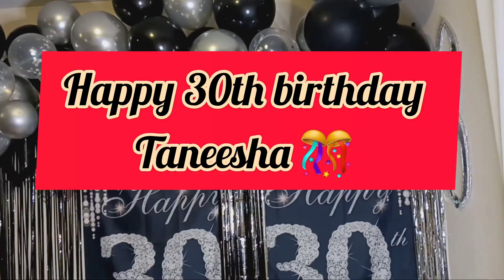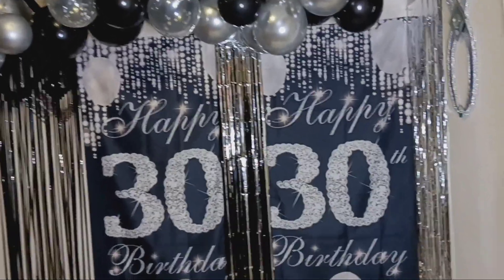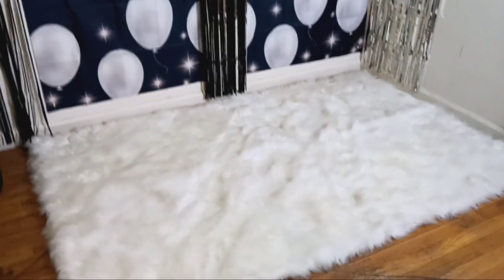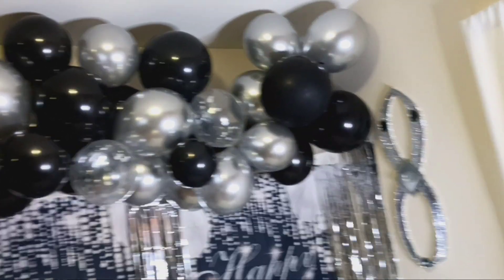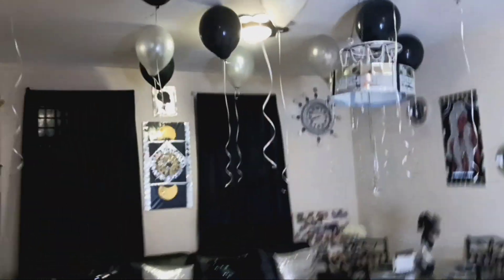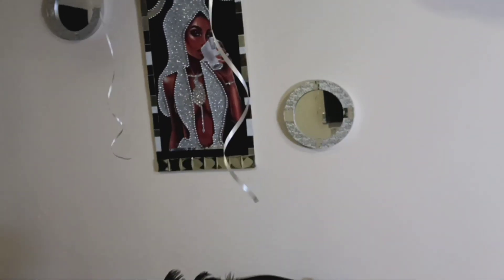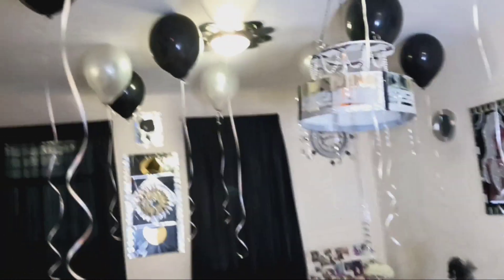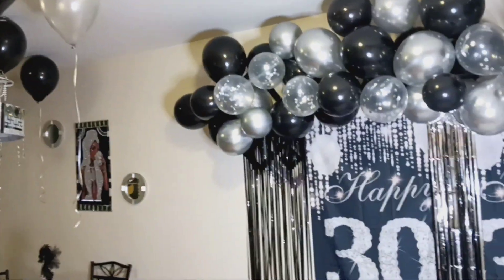I decorated my daughter's 30th birthday diybackdrop Amazon #HBTEE ❤️